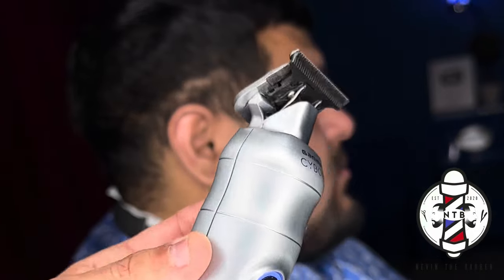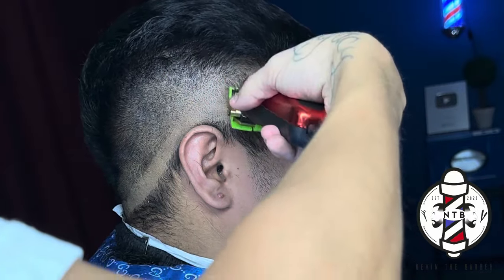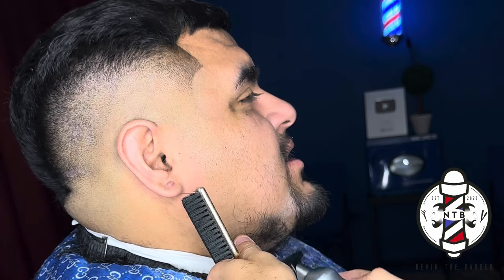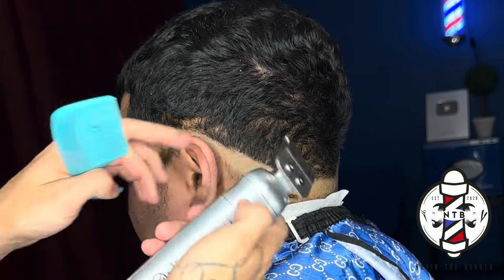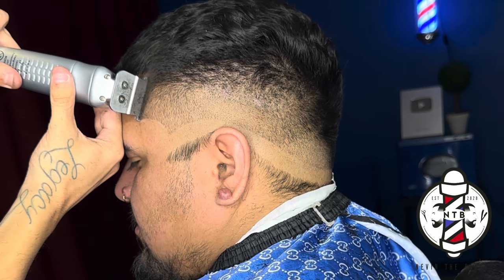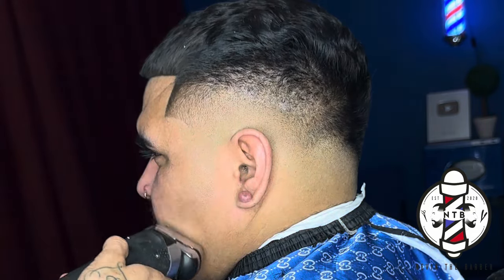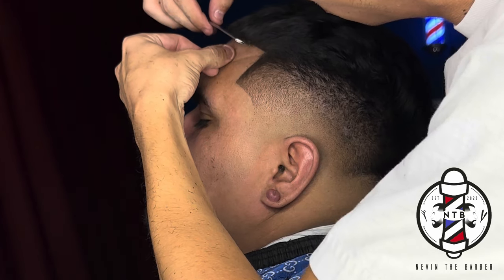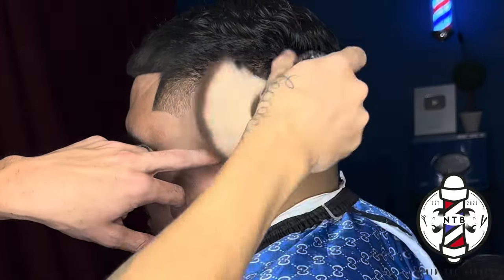DROP FADE STEP BY STEP | Barber Tutorial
HERE’S WHAT WE COVER:
1. Clippers/Initial Guidelines
2. Creating your canvas.
3. Reference Points for blending.
4. Removing weight.
5. Cutting with grain.
6. Corner Blending.
7. Finishing details.

Clippers used:
Gamma Instinct Clippers
Gamma Cyborg Trimmers

DM on Instagram if you liked to purchase NTB shears/NTB finishing hairspray.